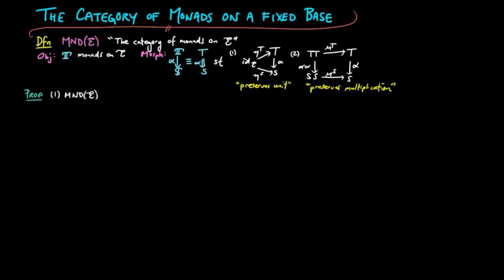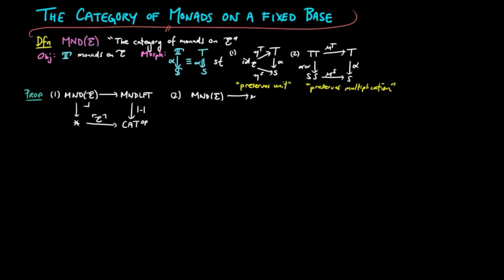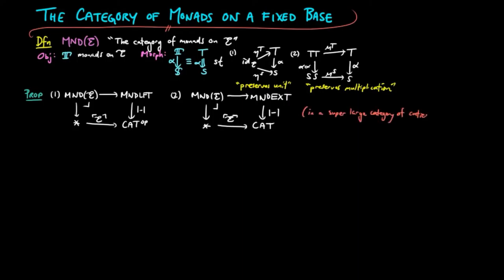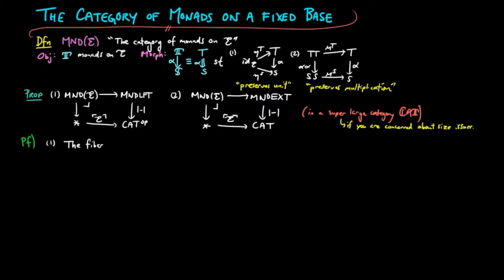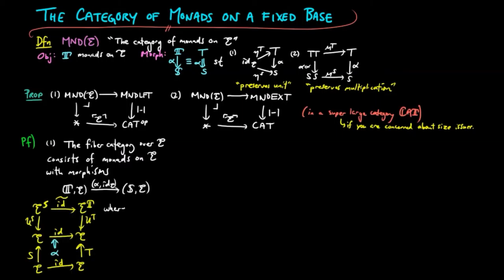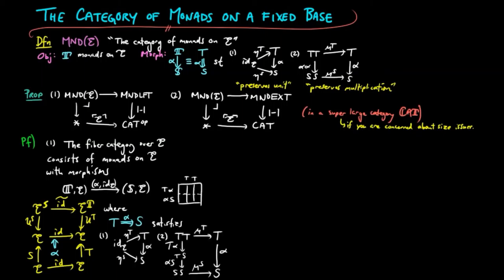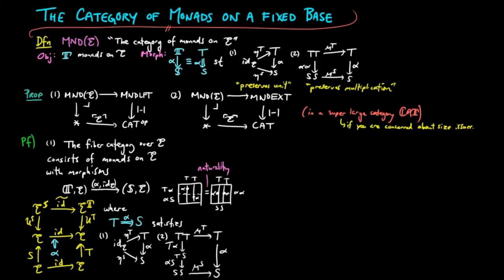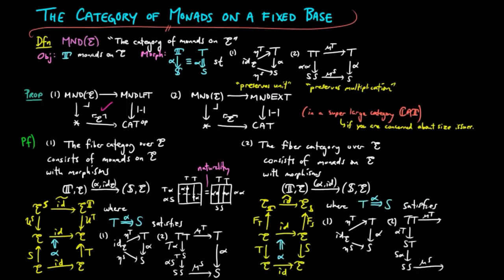The Category of Monads on a Fixed Base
We show that the category of monads on a fixed category can be realized as the fiber category of the forgetful functors for the metacategory of monad lifts and monad extensions.